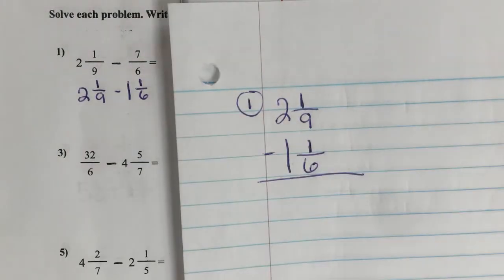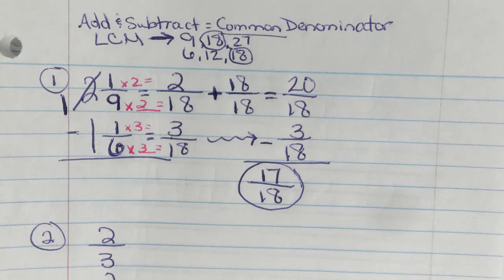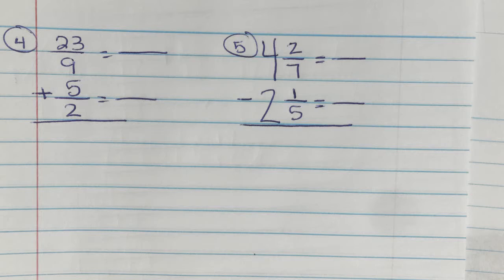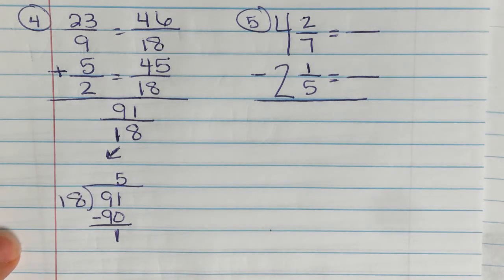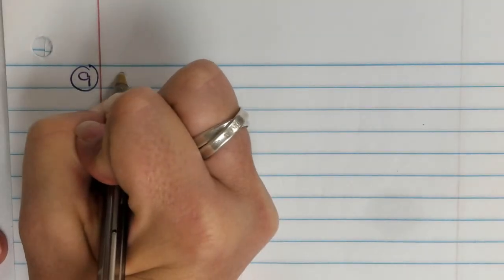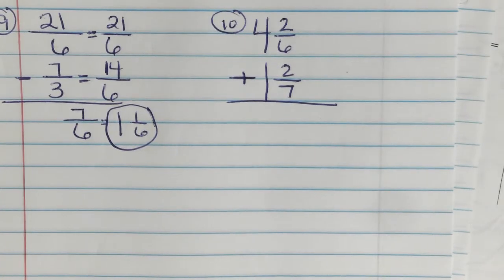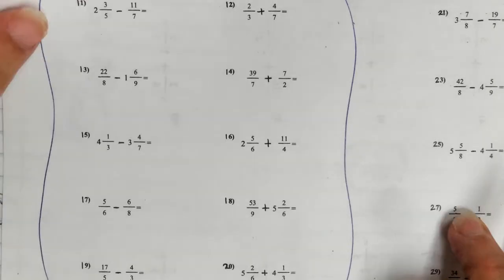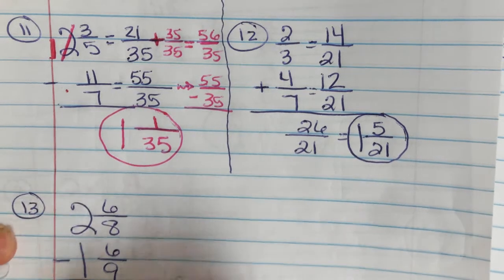4 30 19 add sub fractions